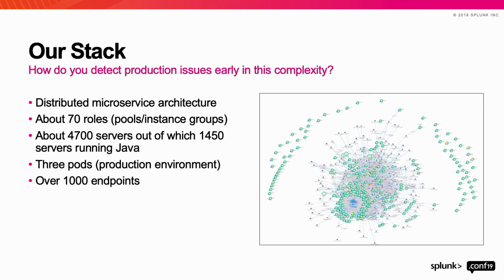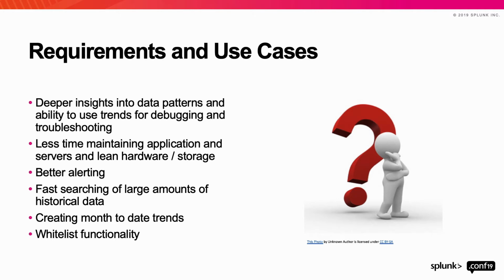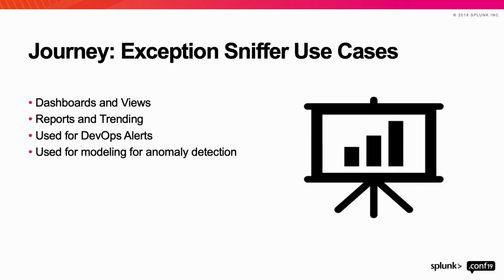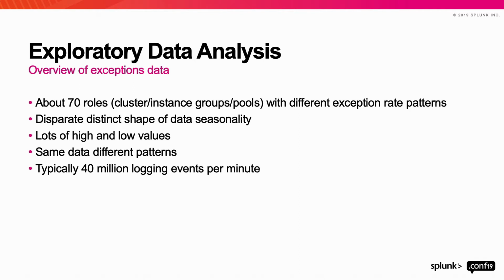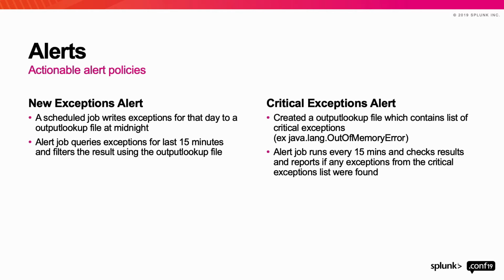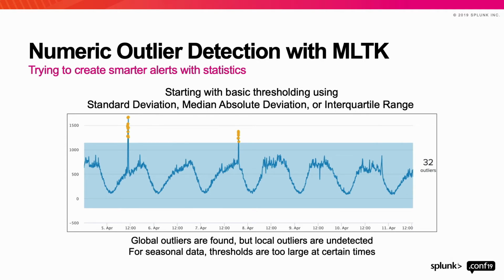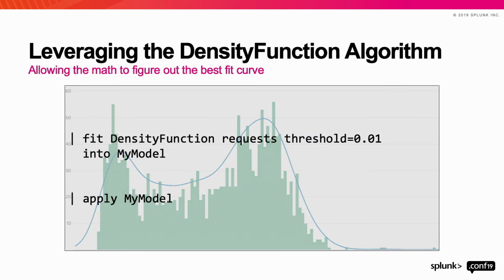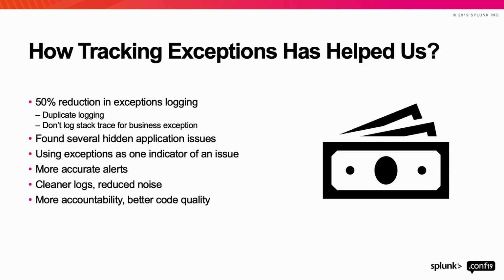Accelerate your ability to sniff out application exceptions and performance outliers using Splunk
Are you frustrated with how long a Splunk time-series query of your data can take when you need it now? Are you looking to use machine learning to quickly gain insights about your app’s performance? Finding application exceptions or detecting outliers in your performance KPIs too late can lead your business to suffer without the information it needs to make the right decisions in a timely manner. We will show you how we used the metrics index and machine learning capabilities in Splunk to make better alerts, build scheduled performance reports, and ultimately gain deeper insights and make better decisions based on our data. Sharing these insights as a weekly scheduled report helped our team find hidden issues, increase performance awareness, and maintain SLAs around performance KPIs. Additionally, better alerts operationally helped us to detect outliers in performance metrics within minutes after they occur. Join this session to see queries, demos and several examples for you to take back with you and implement this solution at your company.

From .conf19, session IT1171.

Special thanks and credit to:
- Eurus Kim, Staff ML Architect, Splunk
- PJ Pokhrel, Performance Engineer, StubHub
- Steve Veio, Performance OPS Manager, StubHub